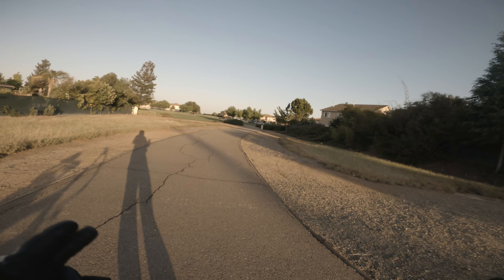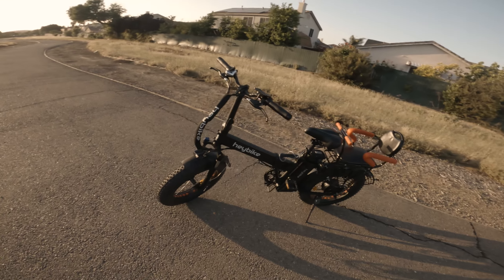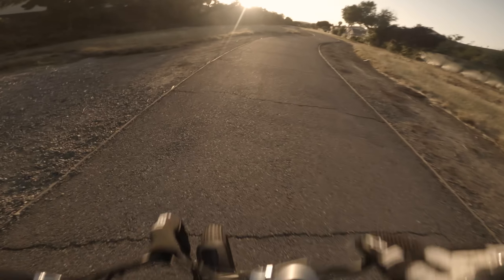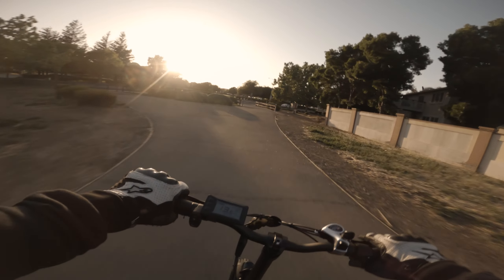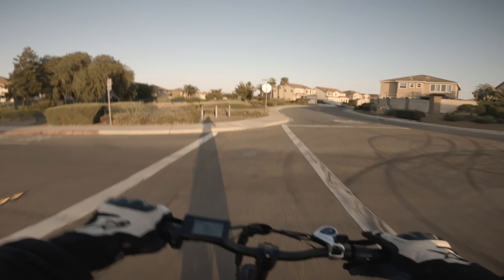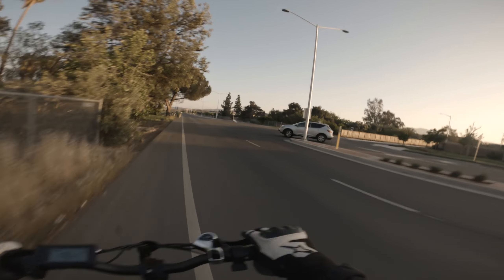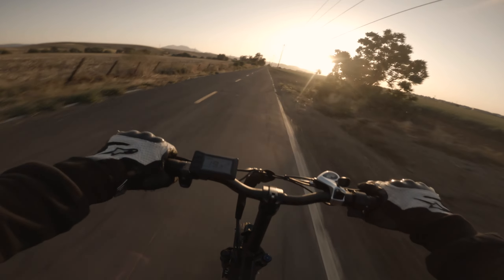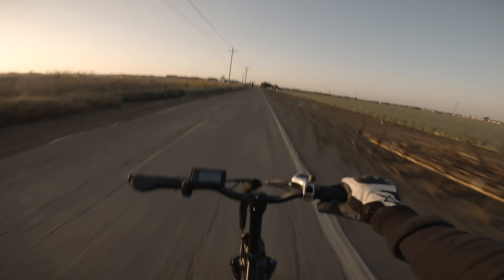MotoVlog #56 - Heybike Mars E Bike | Thoughts From Motorcycle Rider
Something different. Introducing the e-bike to both exercise while on 2 wheels as well as something to take my daughter safely on the open road. Nothing fancy, just a medium size Heybike Mars e-bike with a 500W motor hub. Sit back and enjoy my thoughts on e-bikes.